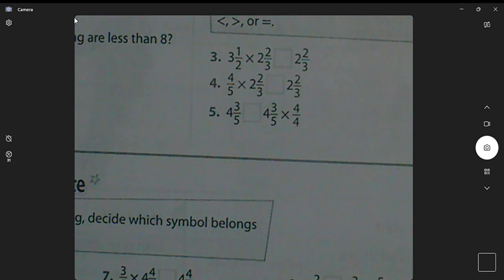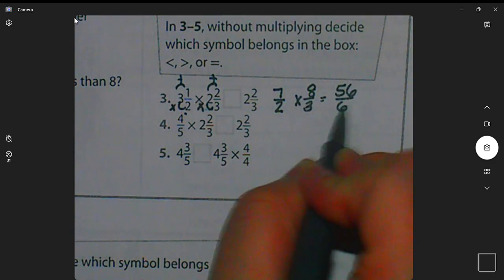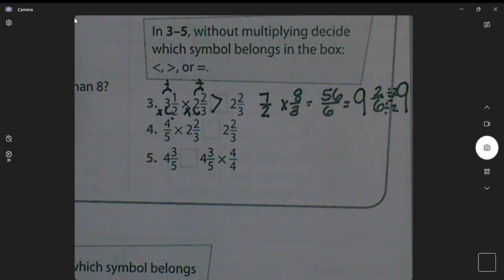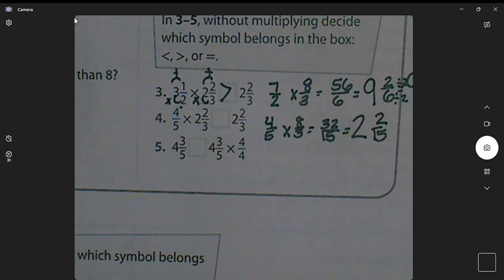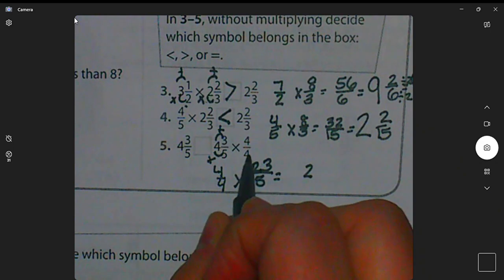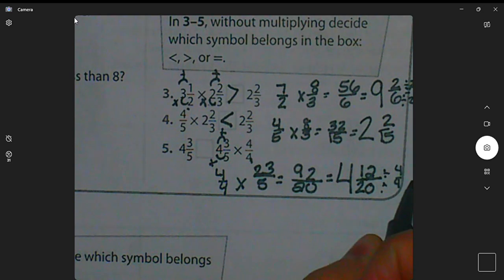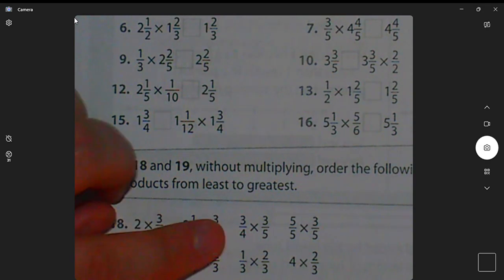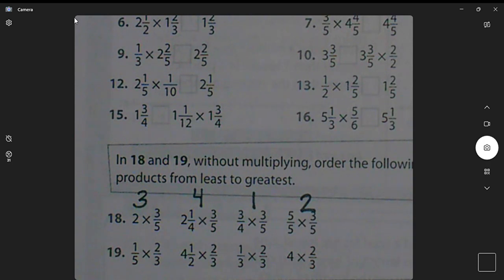Scaling using Multiplication of Fractions